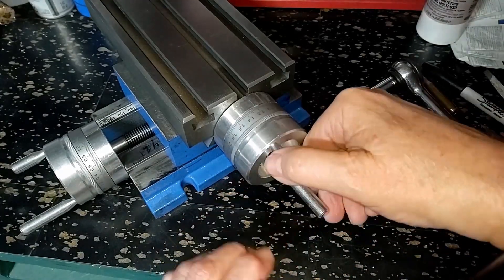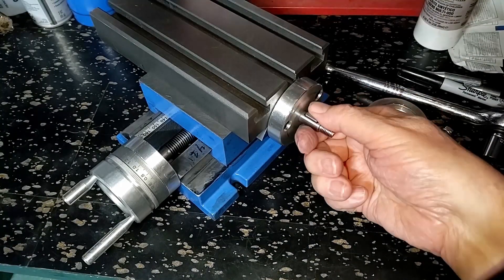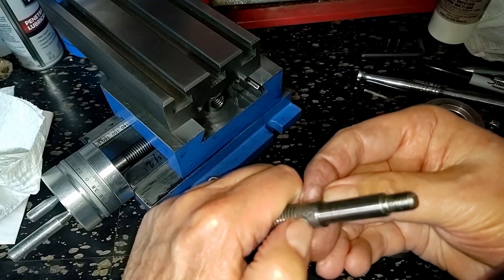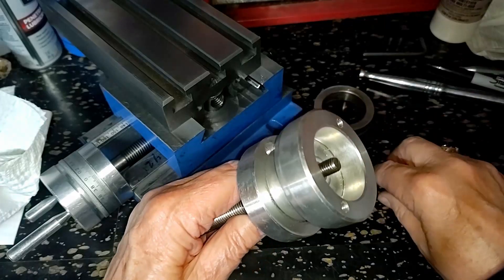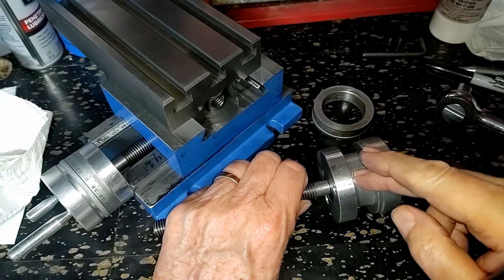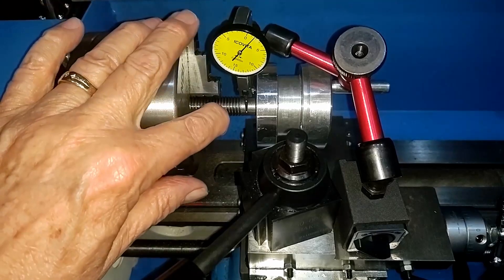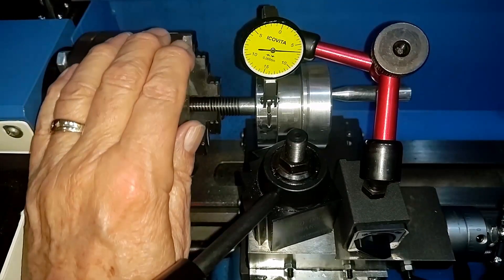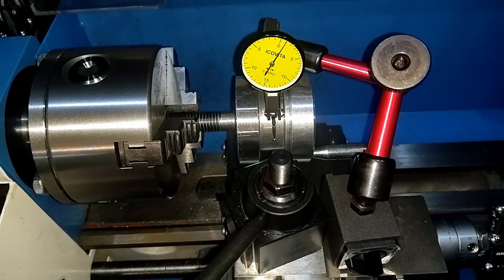Cheap Chinese X Y table The screwy screws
So, with the slides sorted out and moving smoothly, it's time to turn our attention to the next problem area, that being the lead screws. If I tighten up the nuts on the screws, they get into a bind. This video starts to explore what is going on.